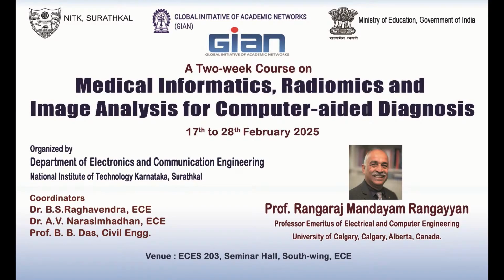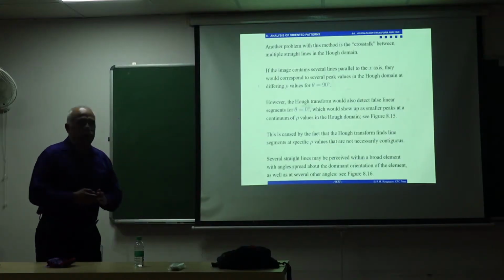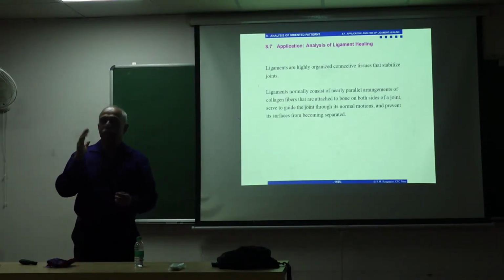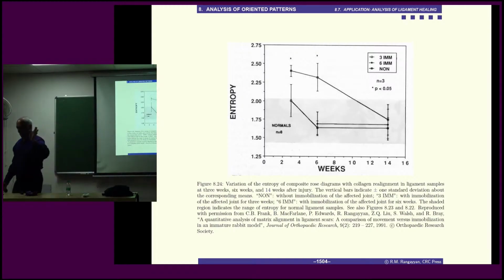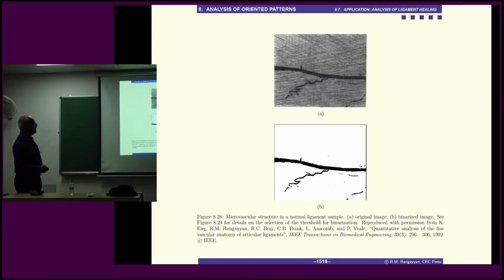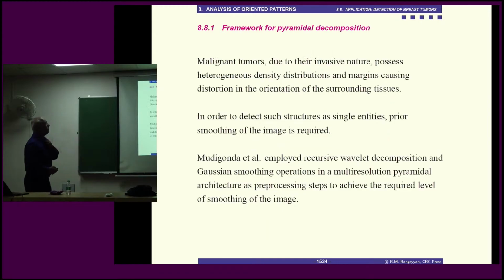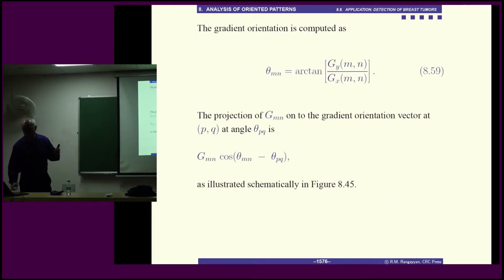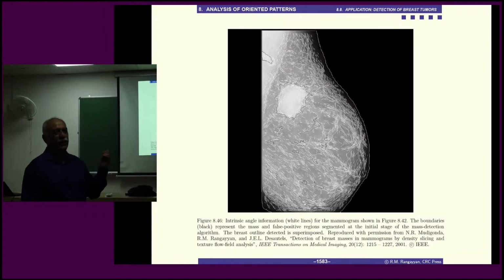L 18 Applications of Gabor, Hough Radon transforms